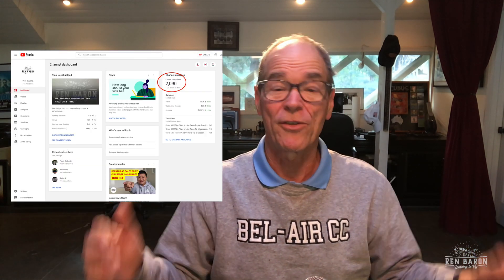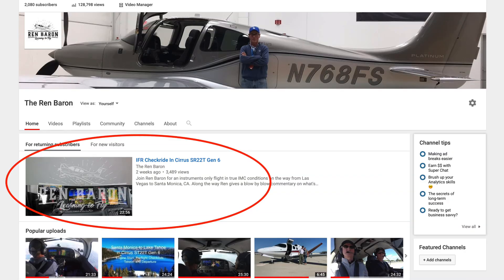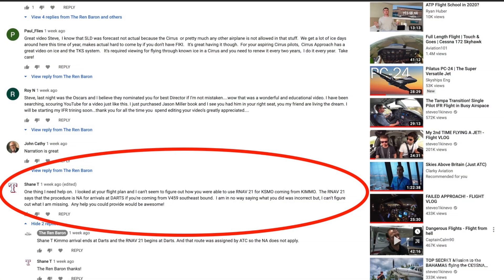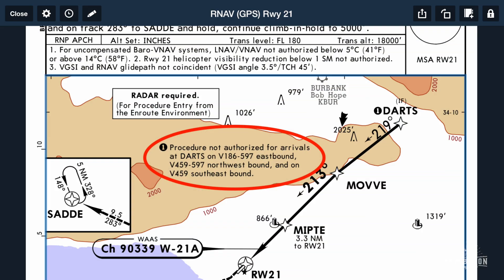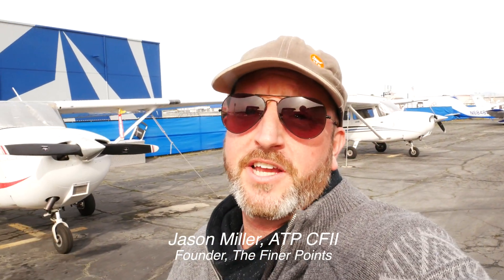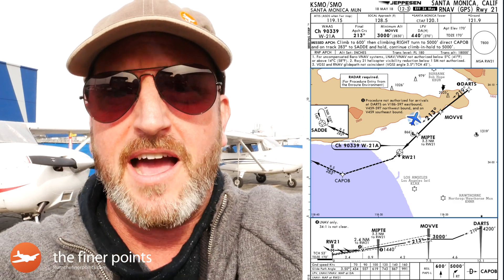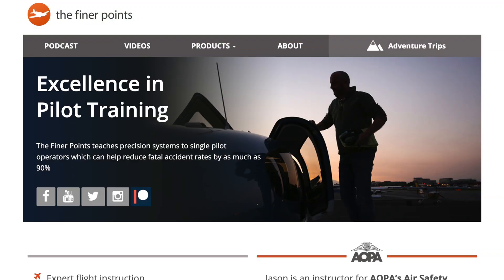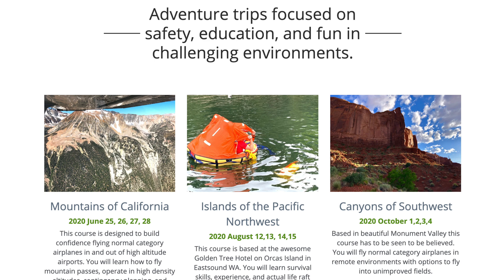Top CFI Jason Miller Explains IFR Approach Plate Restrictions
One of our subscribers, Shane T,  had a tricky question about the RNAV 21 approach into KSMO on a recent IFR flight from Las Vegas to Santa Monica Airport so I enlisted the help of top CFI Jason Miller to help me answer his question.

If you want to hear more from Jason check out his